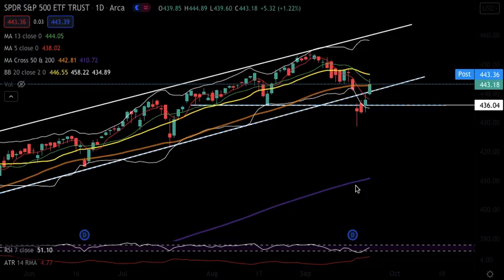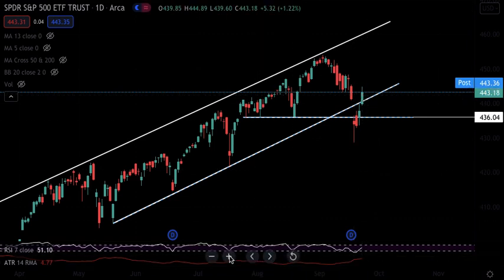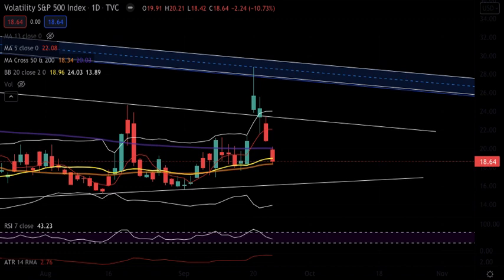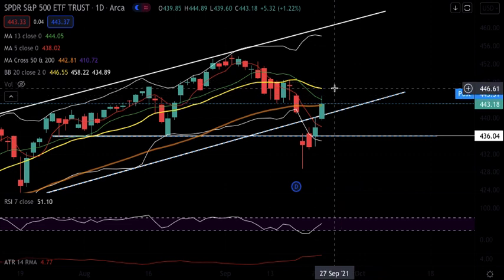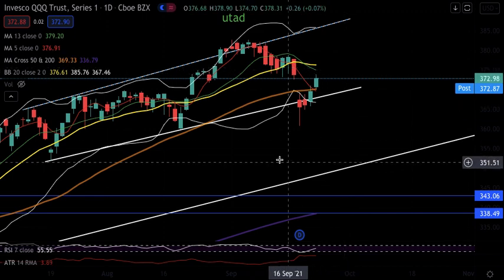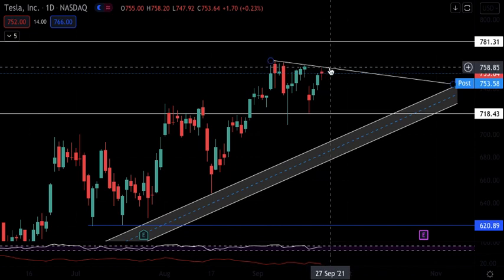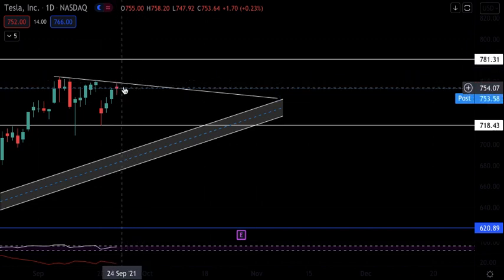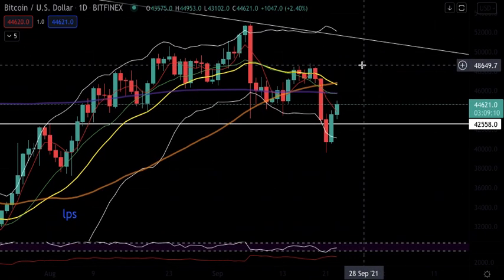Chart Analysis for SPY QQQ TESLA BITCOIN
Stock/Crypto Market Technical analysis.